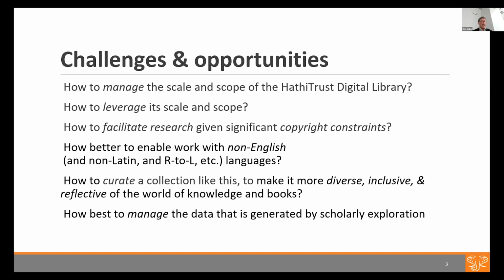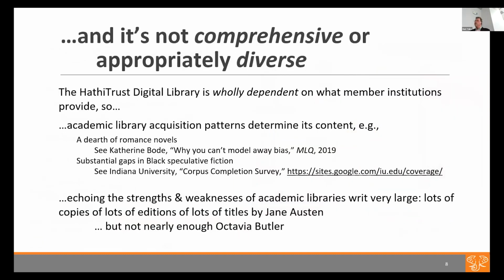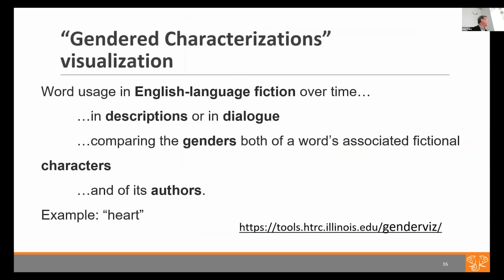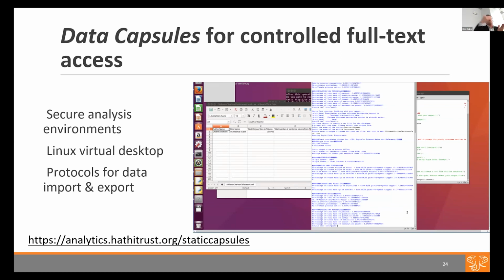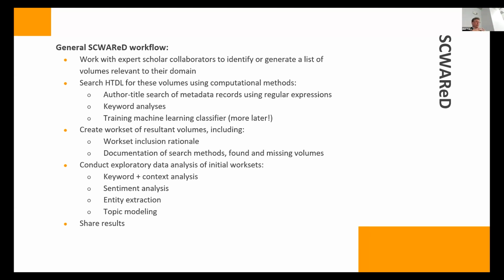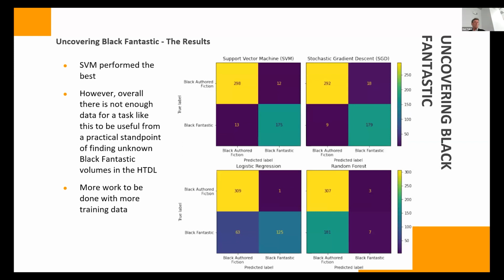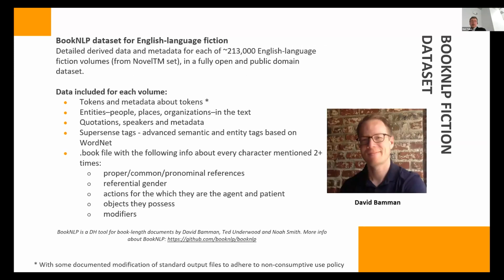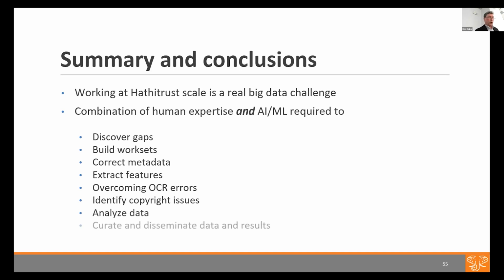Talk 2 : Big Data Use in the Humanities and Social Sciences: The case of HathiTrust Research Center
J. Stephen Downie, Professor, School of Information Sciences, Illinois

国際シンポジウム「大学における研究データ管理の意義と支援人材育成」
日時：2023年6月19日(月) 13:00-17:05
会場：九州大学 伊都キャンパス 理系図書館3階大会議室／Zoomウェビナー

主催： 九州大学データ駆動イノベーション推進本部(研究データ管理支援部門)
共催： 九州大学附属図書館・大学院統合新領域学府ライブラリーサイエンス専攻
後援： 九州地区大学図書館協議会、日本学術振興会科学研究費「デジタルヒューマニティーズを促進するオープンデータ環境およびシステム基盤の構築」（代表・石田栄美）

Symposium "Significance of Research Data Management in Universities and Human Resources Development"
Date/Time: 1:00 pm - 5:05 pm Monday, June 19, 2023 (Japan Standard Time)
Venue: Meeting room at Science and Technology Library at Ito Campus(On-site) / Zoom Webinar (Online)